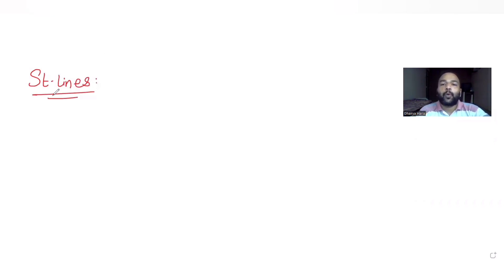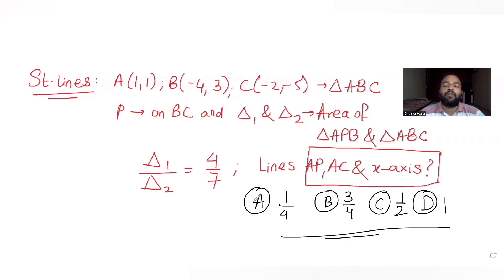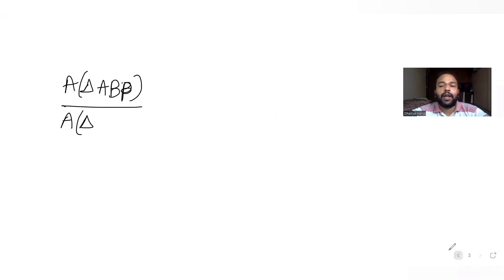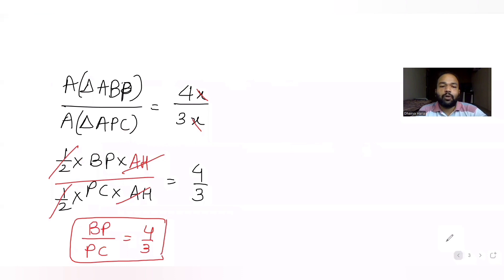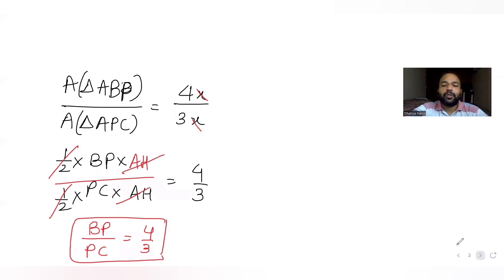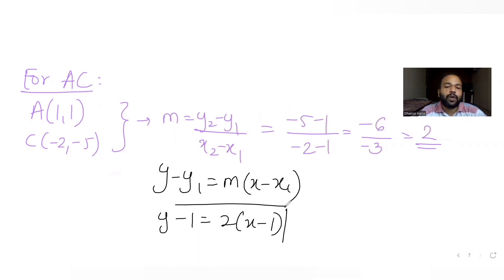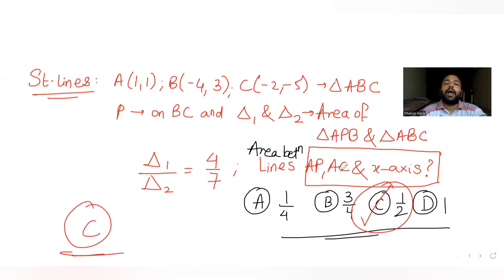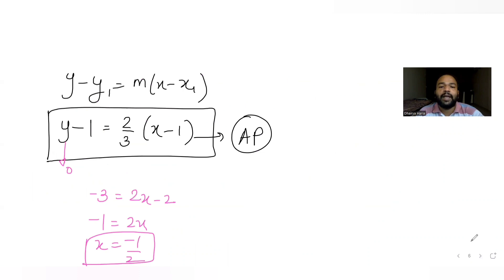Let A(1,1), B(-4,3), C(-2,-5) be vertices of a triangle ABC, P be a point on side BC, and ∆1 and ∆2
Let A(1,1), B(-4,3), C(-2,-5) be vertices of a triangle ABC, P be a point on side BC, and ∆1 and ∆2 be the areas of triangles APB and ABC respectively. If ∆1:∆2=4:7, then the areas enclosed by the lines AP, AC and the X-axis is:
A. 1/4
B. 3/4
C. 1/2
D. 1